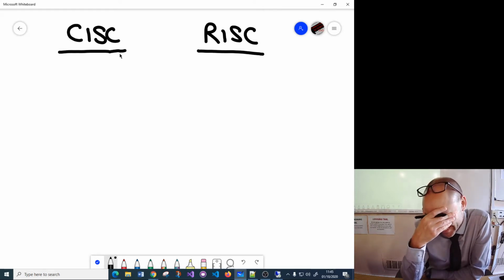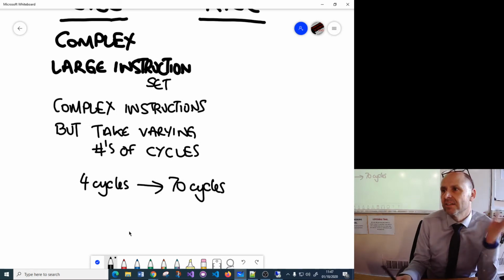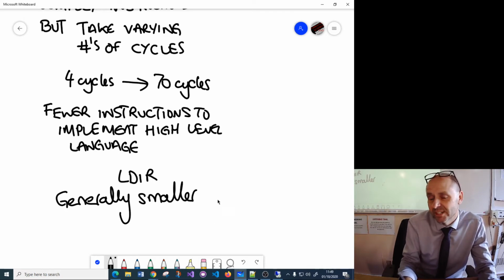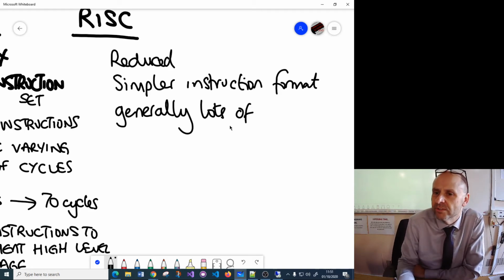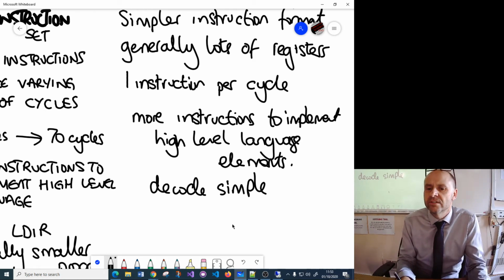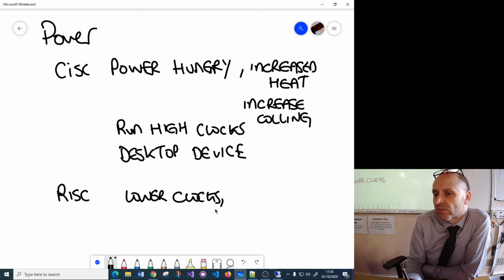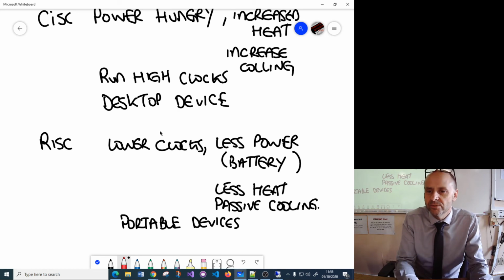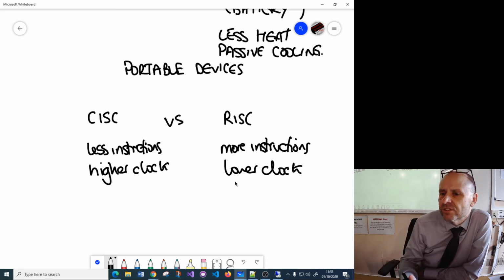C block CISC and RISC review